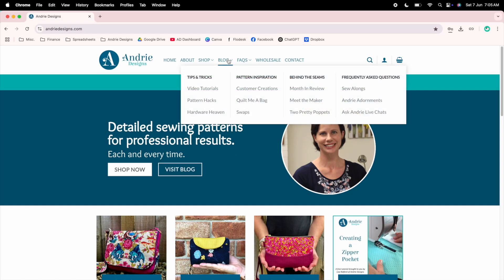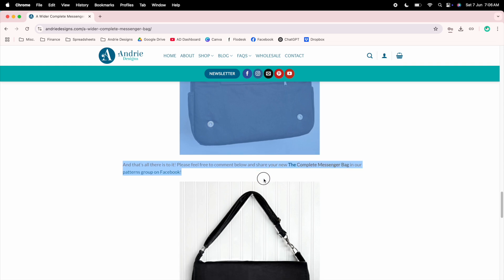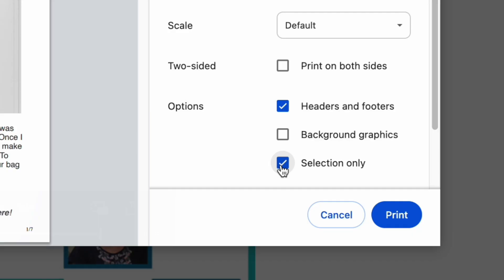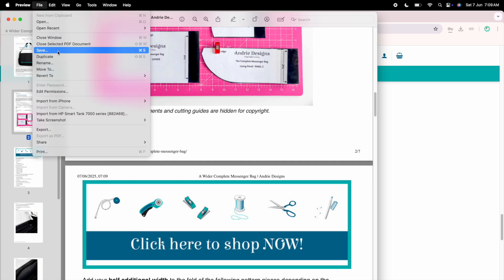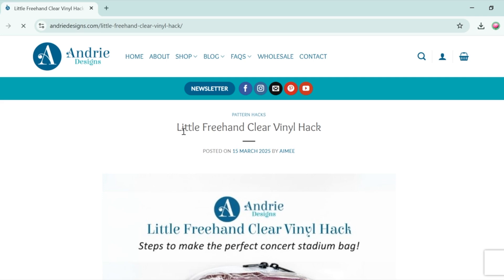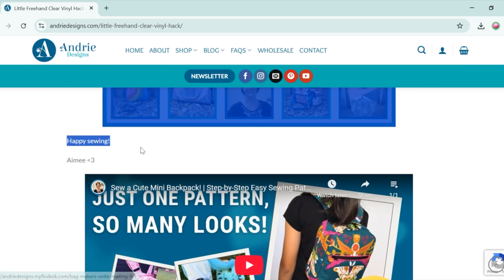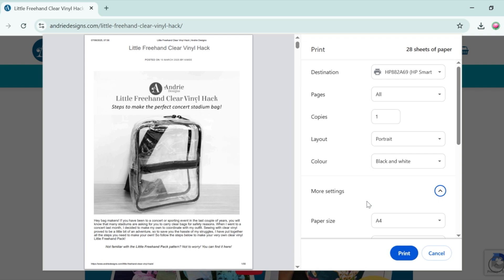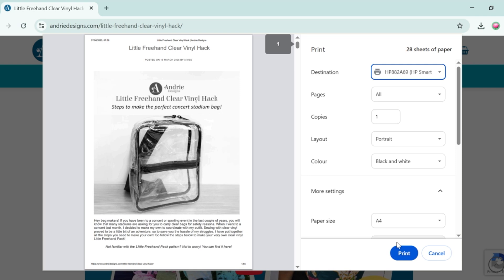How to Save Any Blog Post as a PDF 🖨️ | Easy, Clean & Printer-Friendly!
Want to keep a sewing tutorial, tip or inspiration post handy—without the distractions? In this step-by-step video, I show you how to save any blog post from the Andrie Designs website as a clean, tidy PDF you can view offline or print beautifully!

🔹 Perfect for sewists who like working from paper, tablet or offline
🔹 Step-by-step walkthrough using Google Chrome

💻 WHAT YOU’LL LEARN:
✅ How to use Chrome’s print-to-PDF function
✅ My favourite print settings for tidy results
✅ Why Chrome is my preferred browser for this process
✅ How to do it on both Mac and Windows computers

⏳ Timestamps for Easy Navigation:
00:00 Intro
00:57 Apple Mac computers
02:22 Windows PC computers